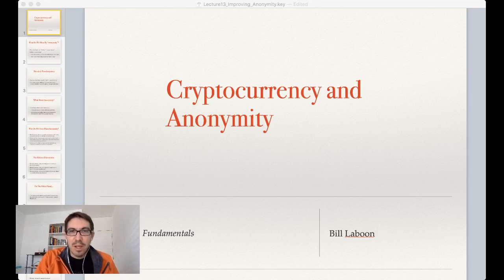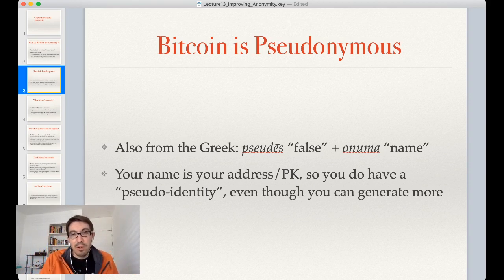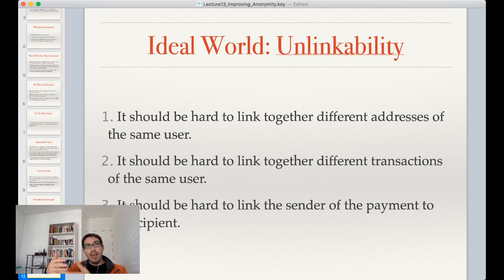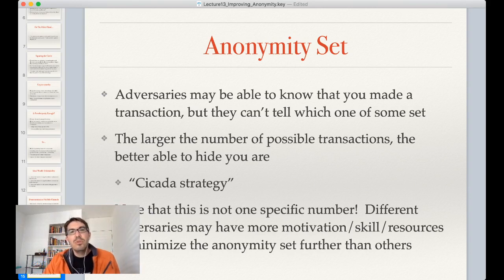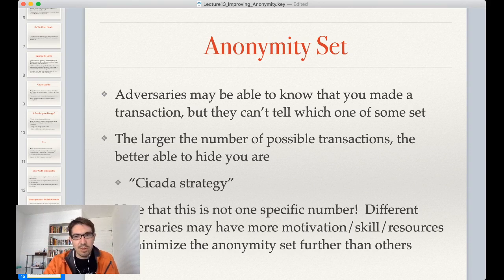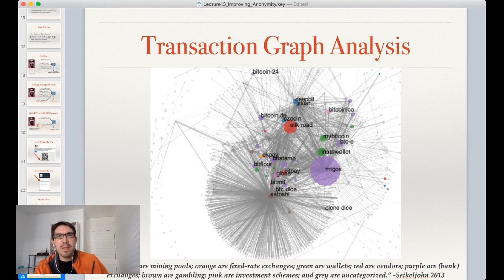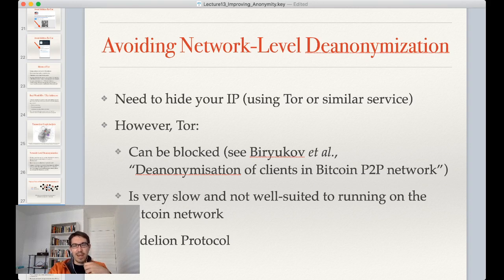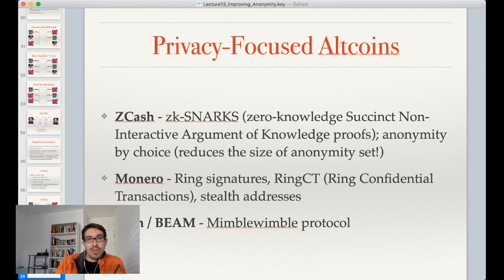Web3 Blockchain Fundamentals, Lecture 13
Lecture 13: Cryptocurrency and Anonymity